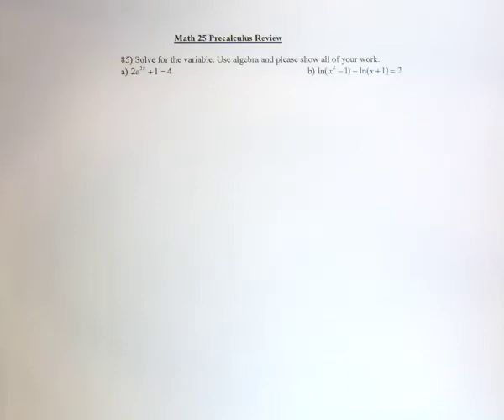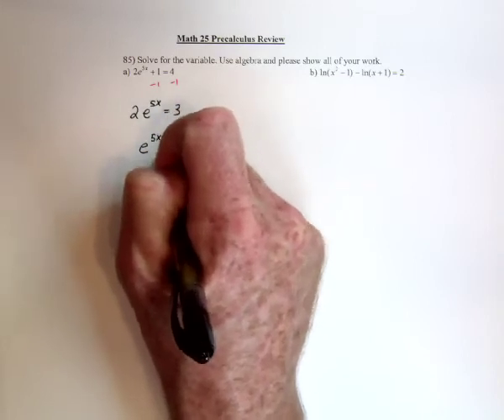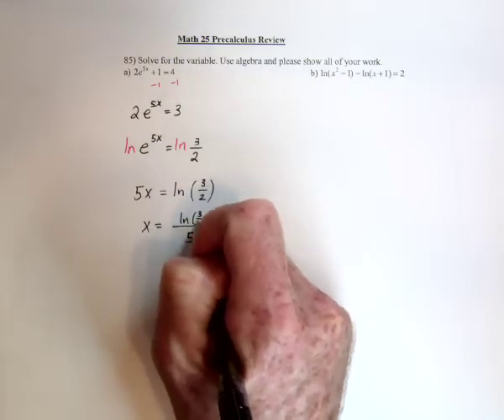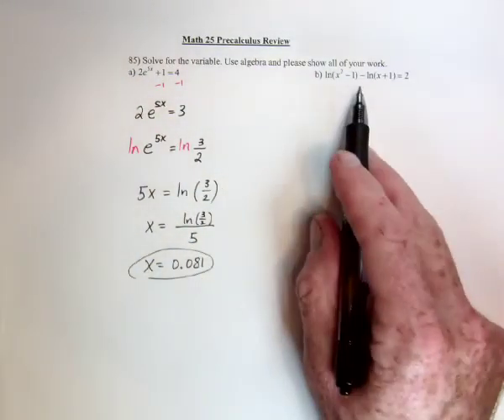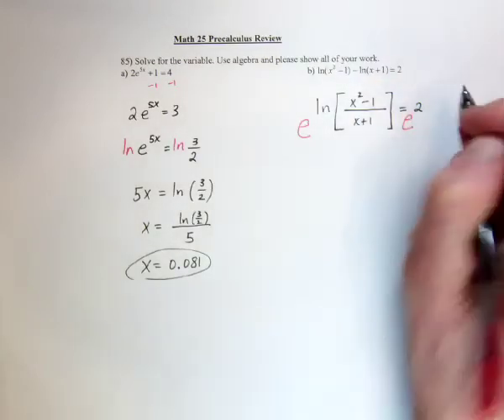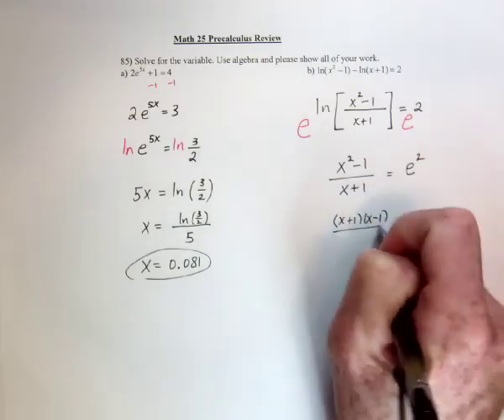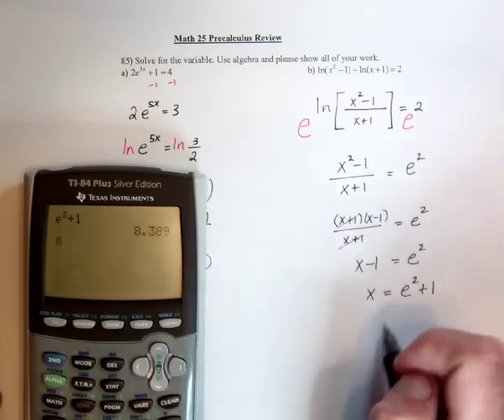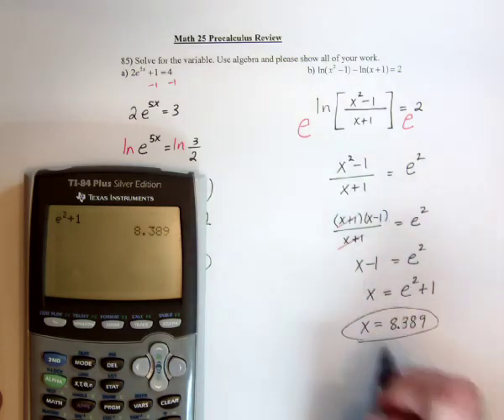Hartnell Math Review 85